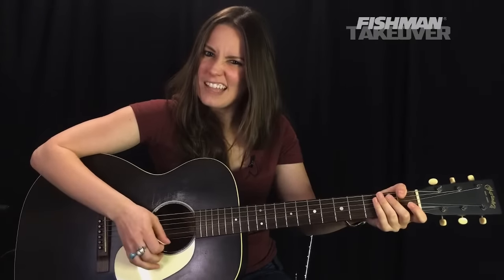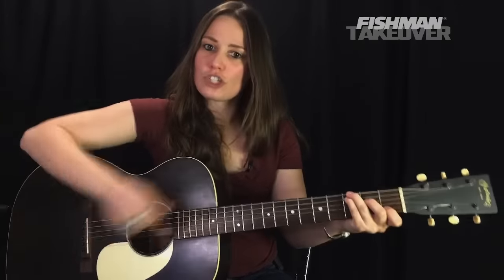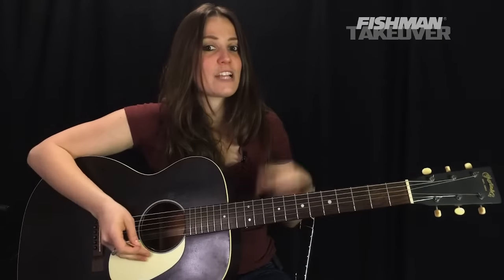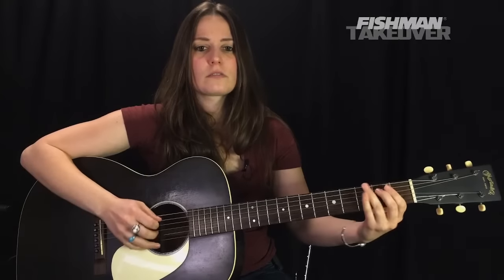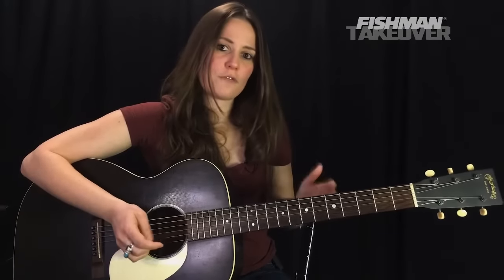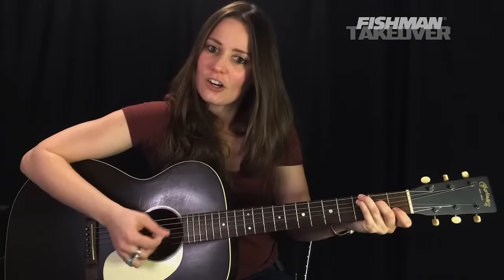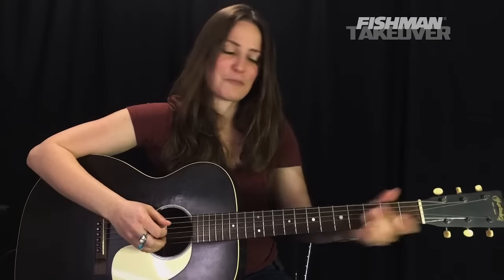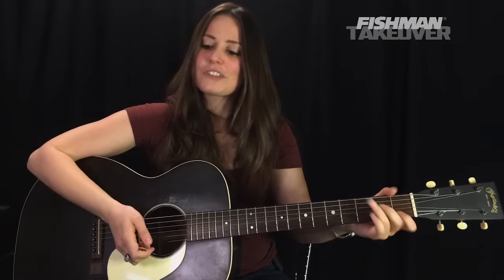Learn to Play "Have You Ever Seen The Rain?" by CCR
Angela Petrilli breaks down the Creedence Clearwater Revival song "Have You Ever Seen The Rain?" for players of all levels!